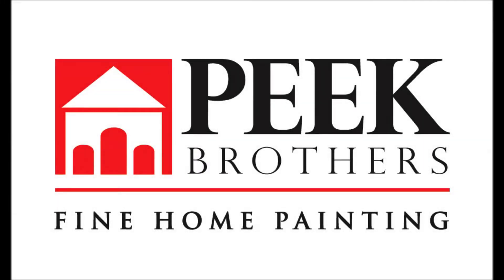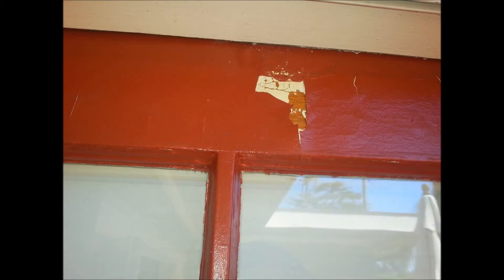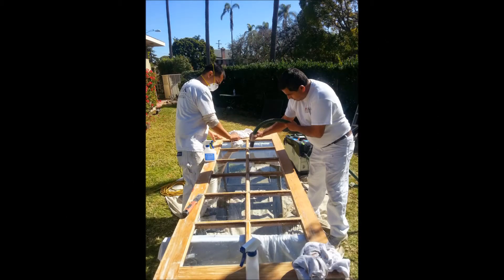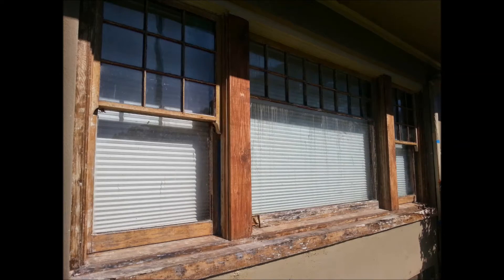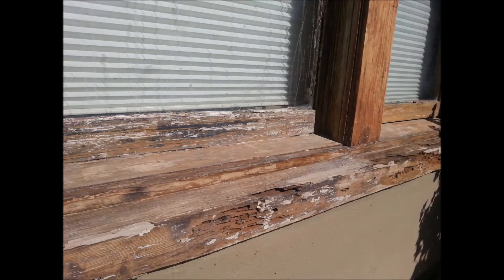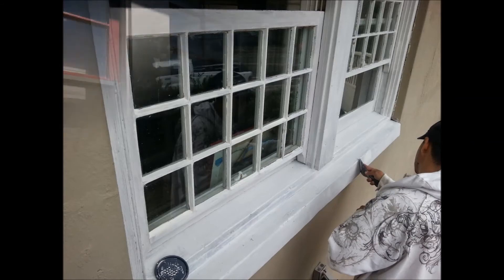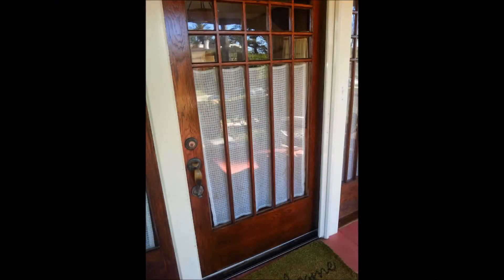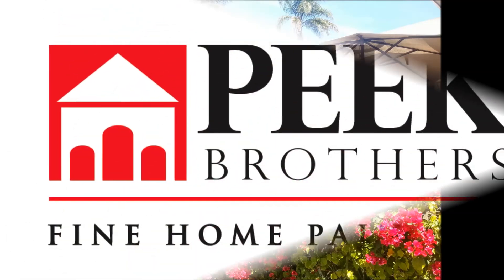Mission Hills Historic Bungalow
Due to extensive multiple coat adhesion failure; paint was stripped, wood repaired with epoxy filler and then primeed and painted like new